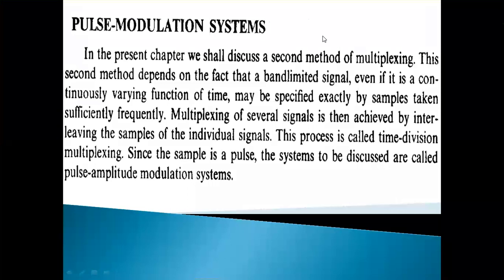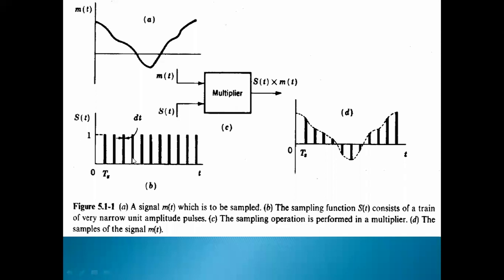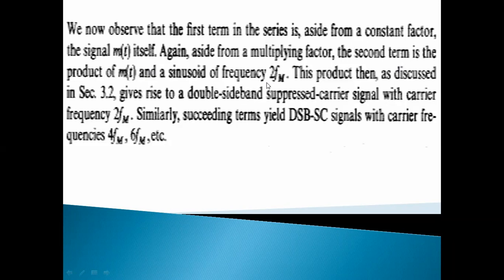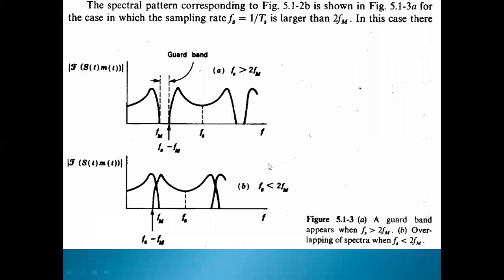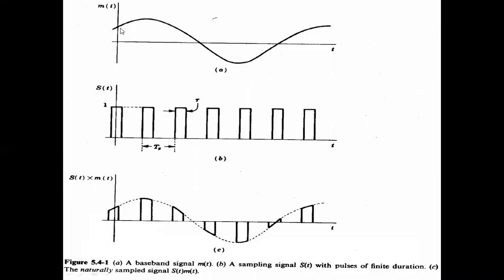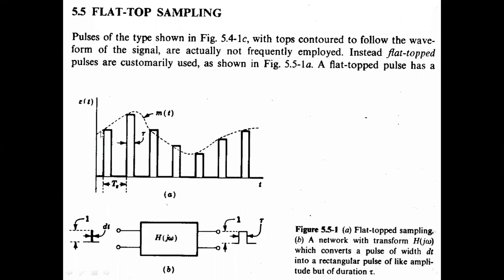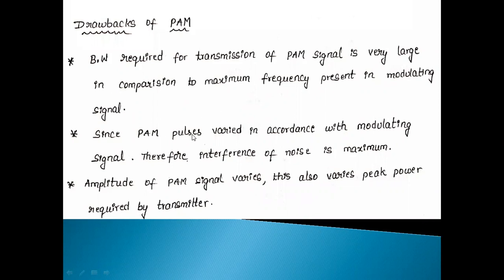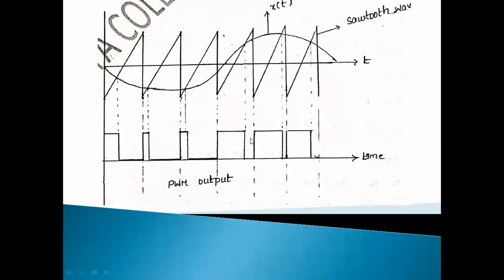CHRK , AC , Class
Sampling theorem, PAM